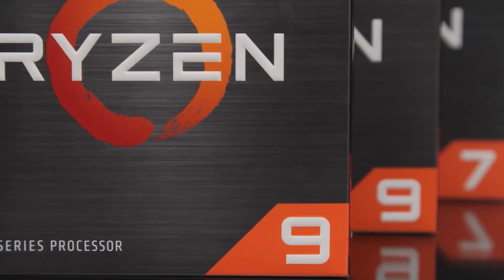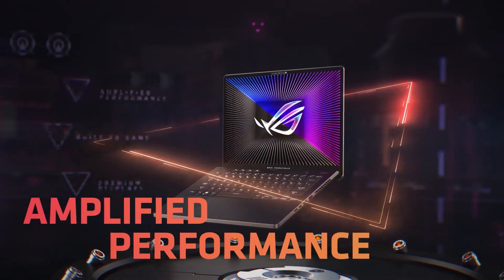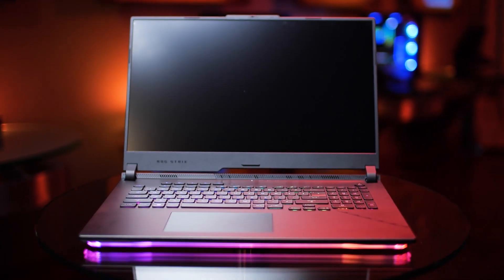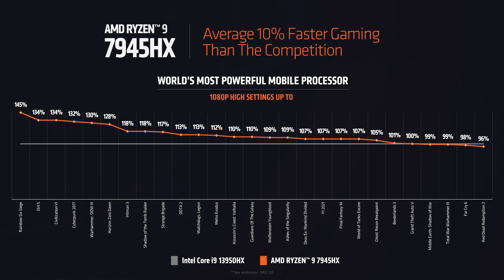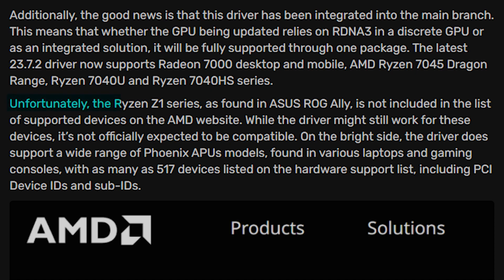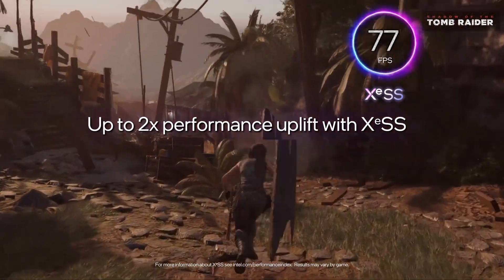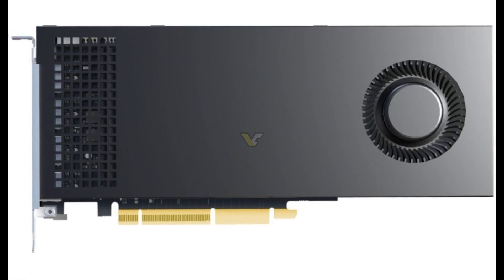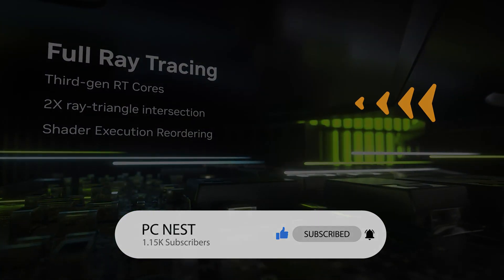The First Ryzen 3D CPU on Laptop is Here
AMD made the first Ryzen 3D CPU for laptops and it's making this laptop crazy powerful.